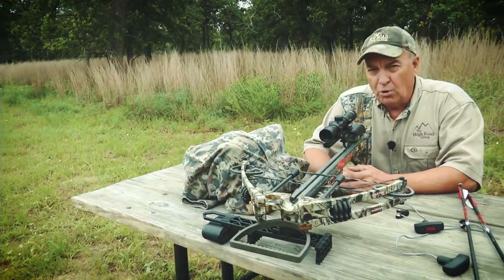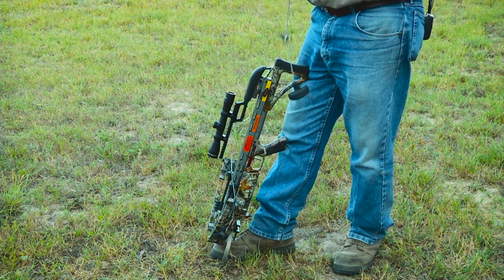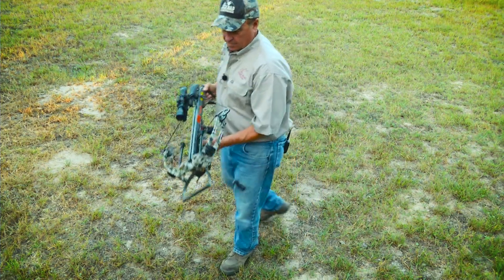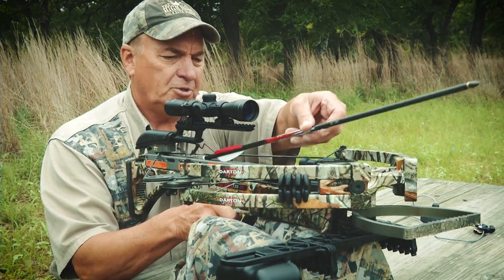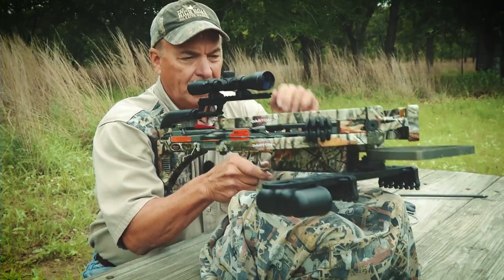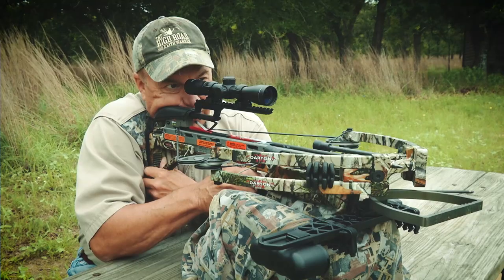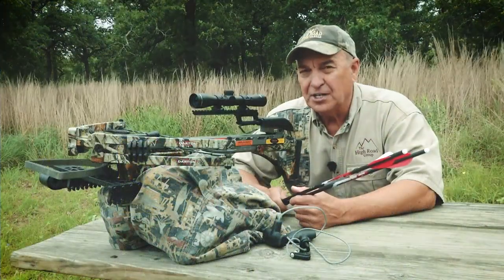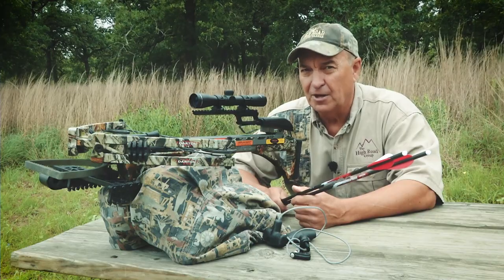Testing out the new Rebel 135 SS Crossbow from Darton Archery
Keith Warren tests out the new Rebel 135 SS Crossbow from Darton Archery.

Keith Warren is an icon in the outdoor television industry and a devoted conservationist. He has been producing and hosting television shows specifically geared to outdoorsmen for thirty years and has appeared on networks such as Outdoor Channel, Sportsman Channel, VERSUS, ESPN, ESPN 2, and Pursuit Channel.